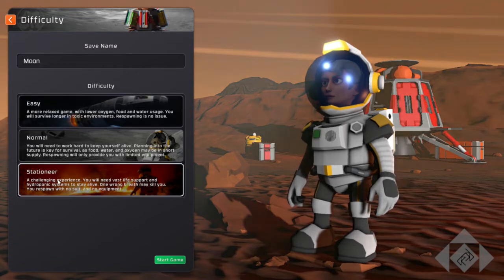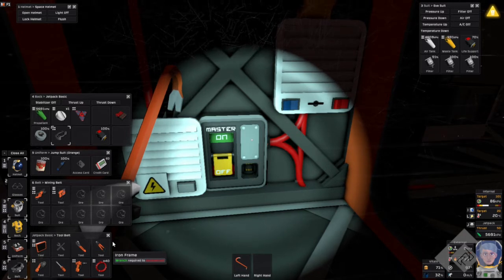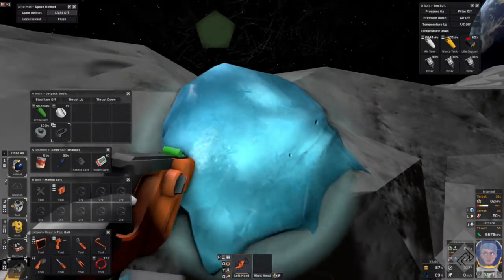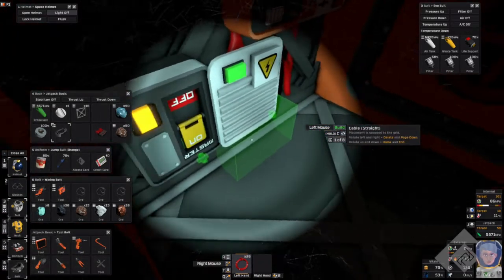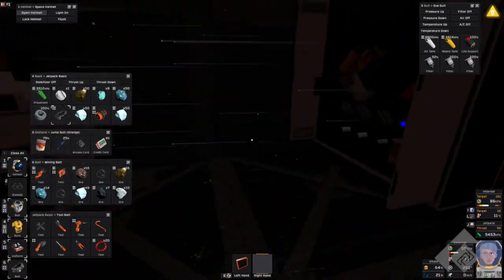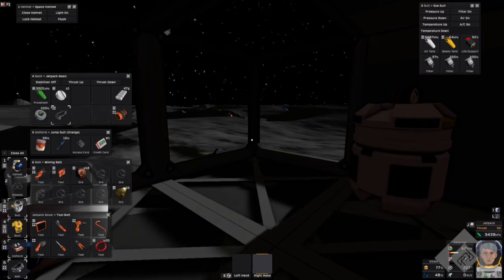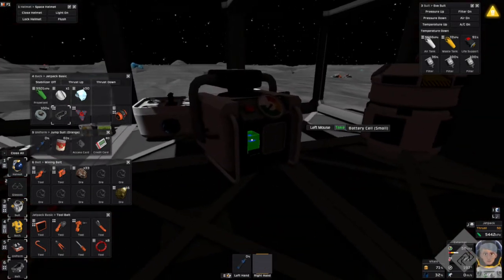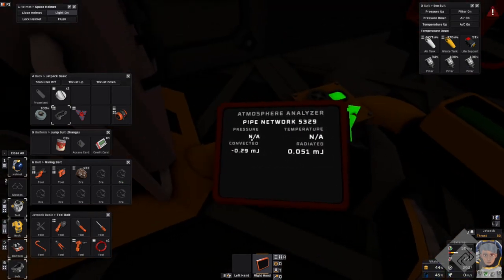We're Basing On The Moon, we have no harpoon! - Stationeers FoonBase - 01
I almost never play games as intended... Let's try a playthrough